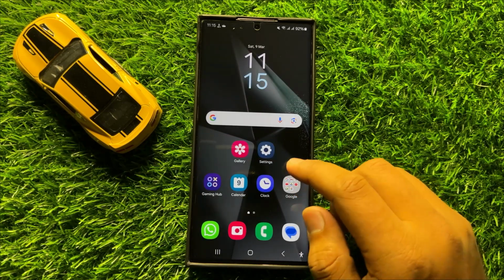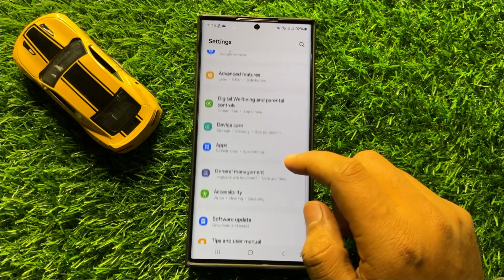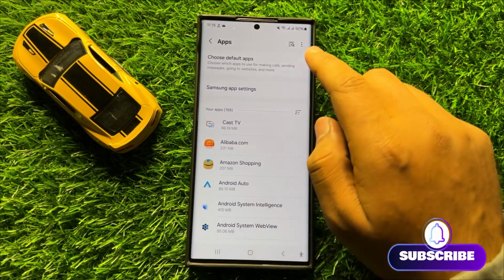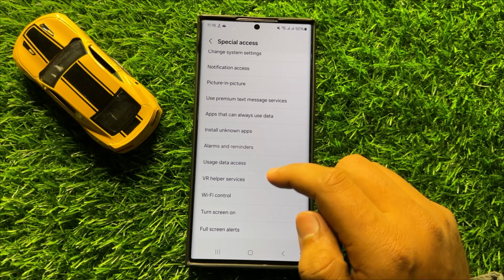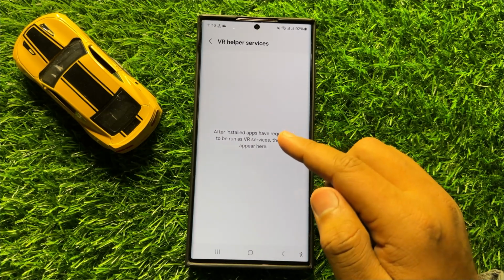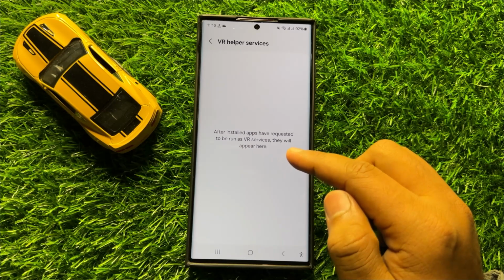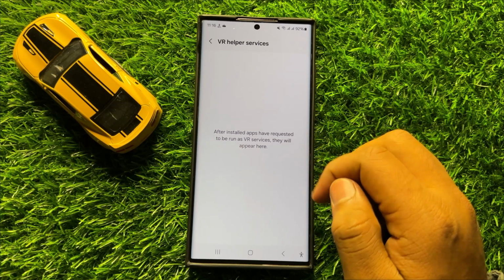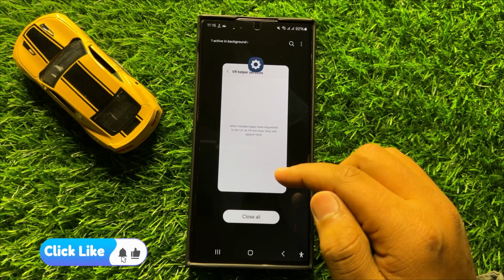How to Allow/Don't Allow VR Helper Services Permission Samsung Galaxy S24 Ultra (New)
How to Allow/Don't Allow VR Helper Services Permission Samsung Galaxy S24 Ultra